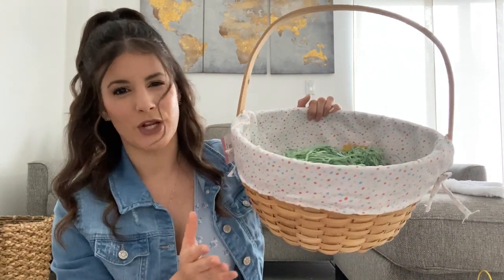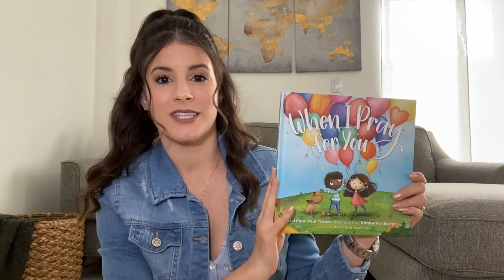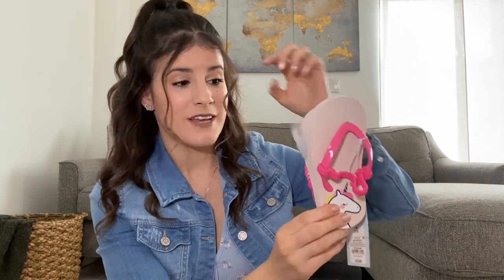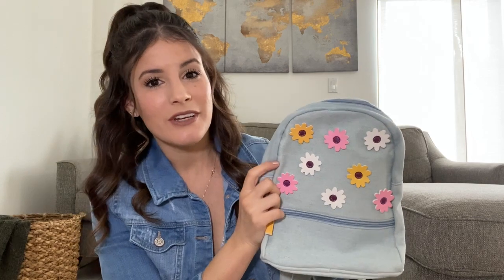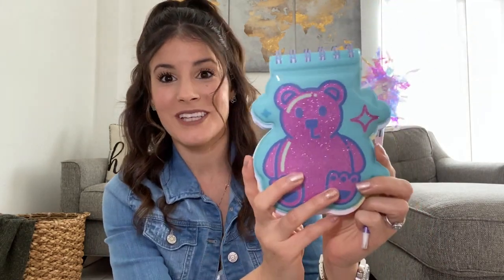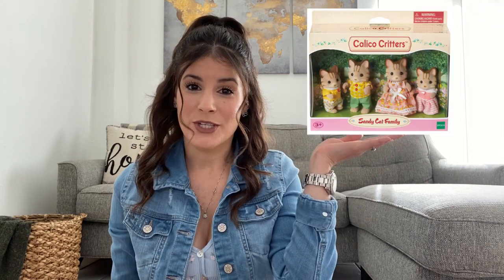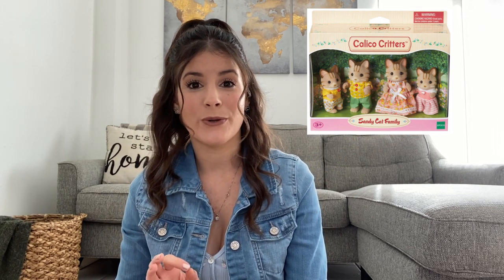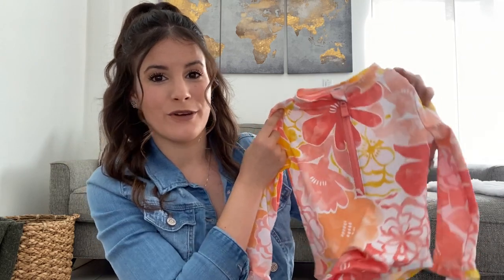WHAT'S IN MY KIDS EASTER BASKETS 2021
Easter is fast approaching and though I am late, I wanted to share all of the items that I got my kids for their Easter Baskets this year. You'll find gift ideas for toddler and preschool aged little girls but that can work for boys as well and for kids around that age range or even older.  I focused on items I new they needed as well as some I was planning on getting them anyways and some fun items as well (many can work as for other special occasions as well). I also added a few items I made myself to give it a personal touch.

Let me know which basket stuffers were your fave and if there are any that I did not mention that are great for any kiddos Easter baskets.

ITEMS IN THIS VIDEO:
Wands - Hand made by me
Bunny ears - Sold out
Plush dolls - Sold out
Bubble Solution 6/pk
Flower tumbler - Sold out
Graphic tee
Flutter sleeve top
Unicorn purse
Flower/Denim backpack
Flower sunglasses
Heart sunglasses
Butterfly headband set
Glitter bow headband set
Bronze hairbrush
Kitty hairbrush -
Ooly erasable markers (similar)
Melissa and Doug Water Wow
Melissa and Doug Butterfly magnet craft
Munchkin bath foam letters
Little Live Pets Lil’ Butterfly
Hatchimals Easter basket
Egg color and shape recognition toy
Carrot Harvest Game (sorter)
Calico Critters cat family
Calico Critters rabbit family
Lego Duplo unicorn set
Jumping Jack Game